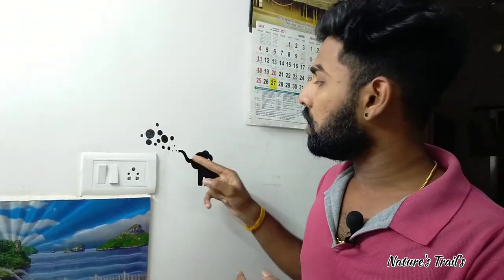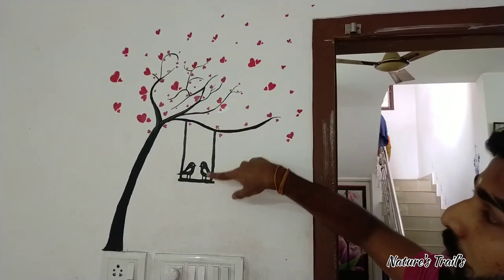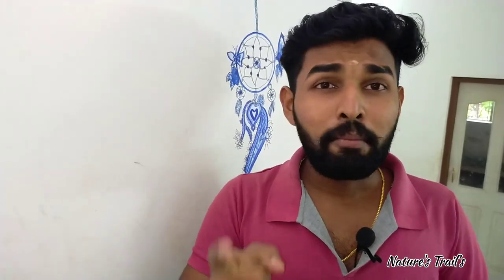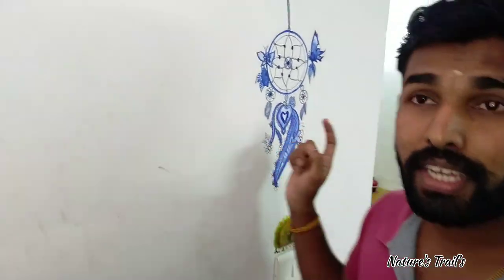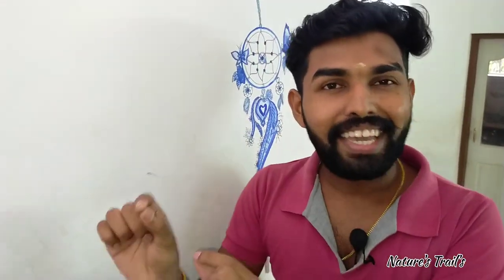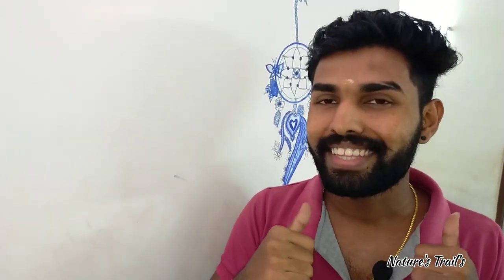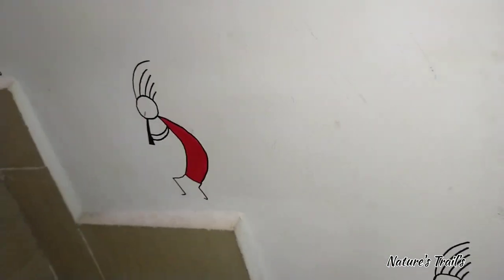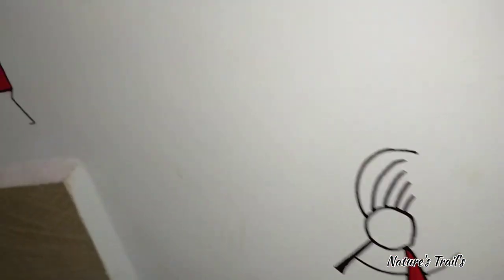Easy way of wall painting's For beginners and all. Part 1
Wall painting's video part 1.